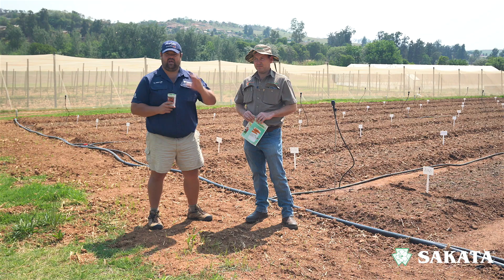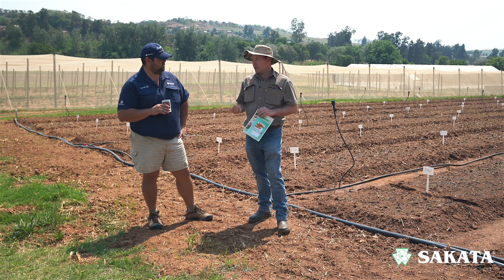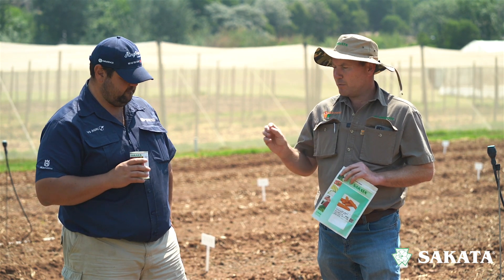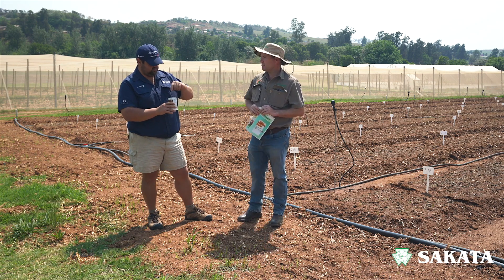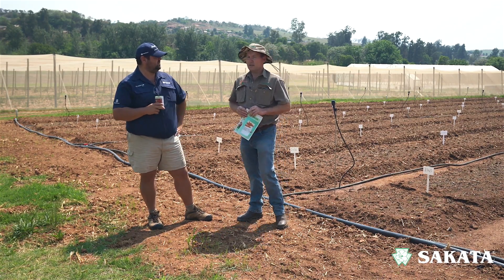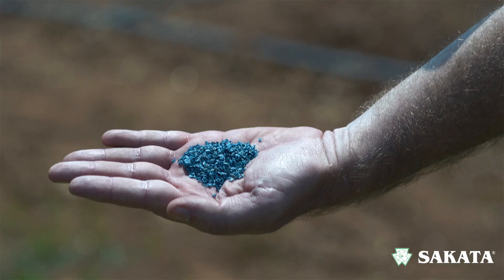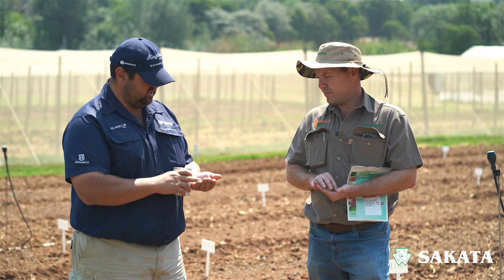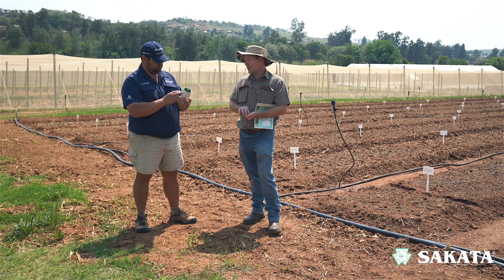#9 Seed Treatment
Let's talk about seed and the treatment thereof.

Sakata Vegetable Production Series - Episode 9 – Seed Treatment
00:00 - Introduction
00:37 – Why do we treat seed?
01:55 – What type of treatment is it?
03:22 – Is there any safety legislation that the chemical treatment needs to adhere to?
03:54 – The reason behind colouring the treated seed
05:29 – Conclusion

With this series, Sakata Seed Southern Africa focuses on discussing the basics of farming and everything you need to know about getting started with vegetable farming.